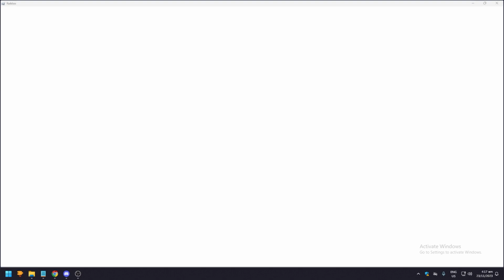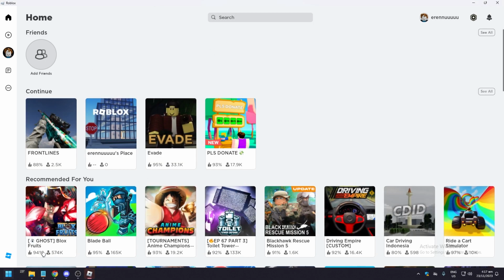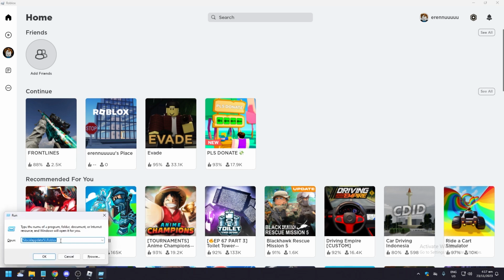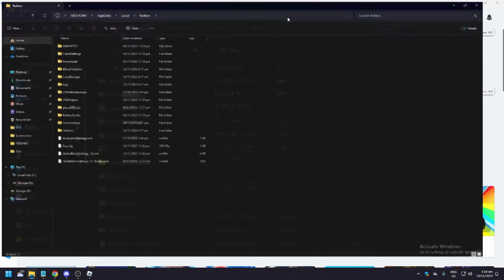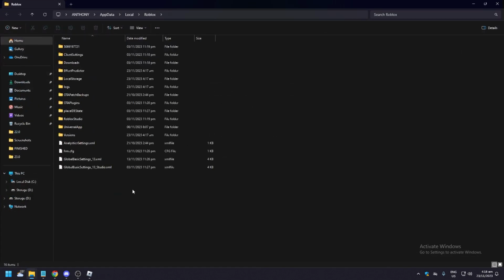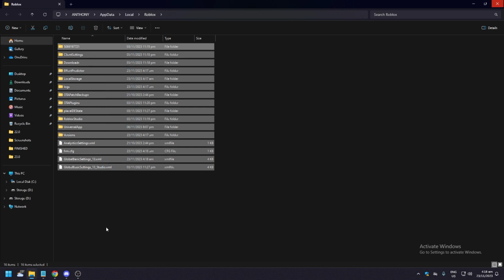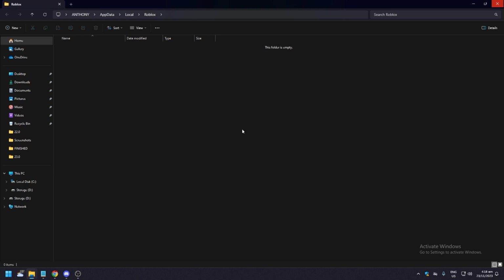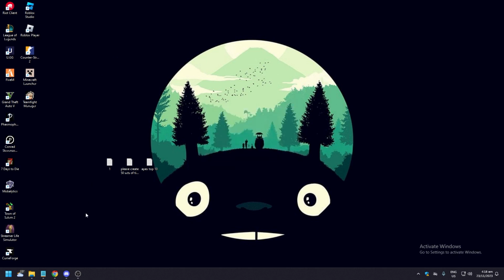How To Fix Roblox Game Instantly Crashing On Startup [Windows Full Guide]